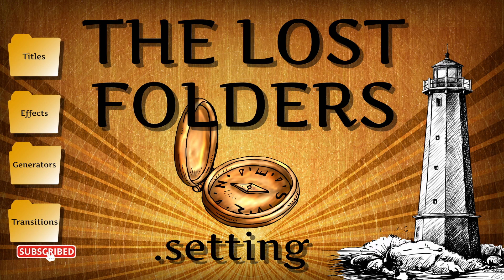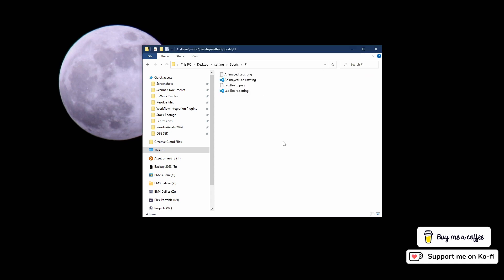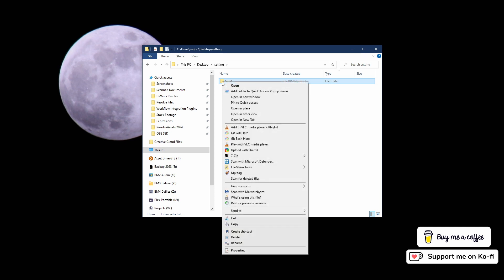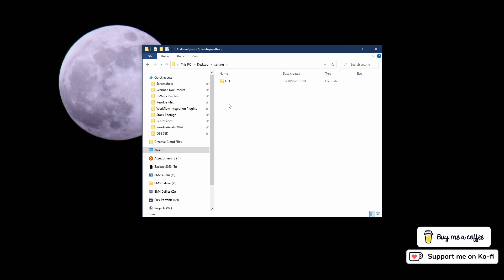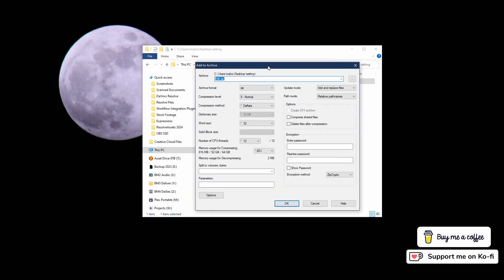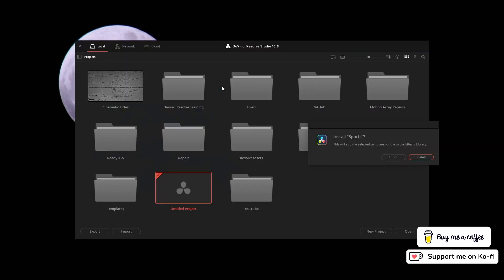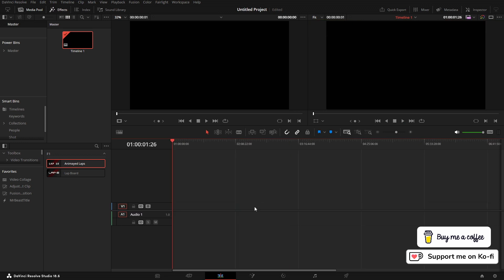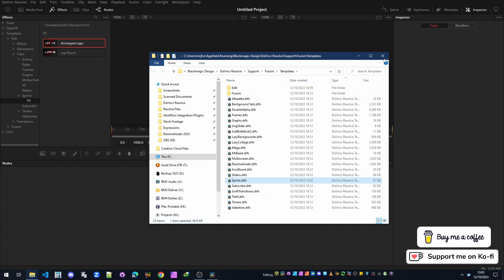Davinci Resolve Fusion - Setting to DRFX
Today's video is how to convert .setting files to .drfx files